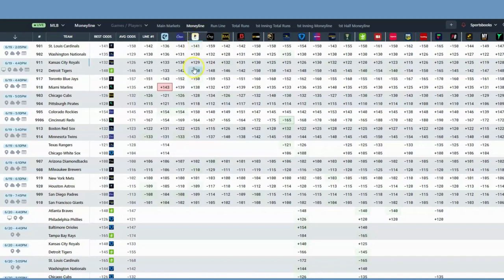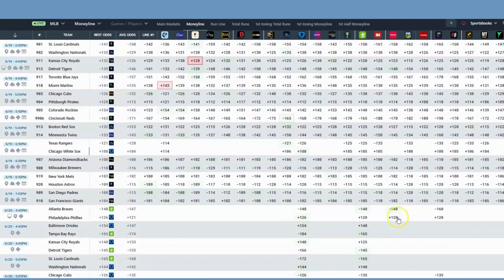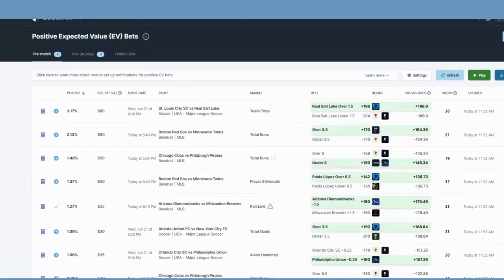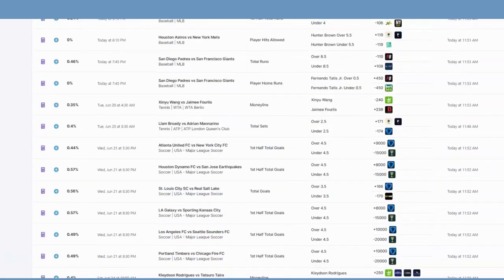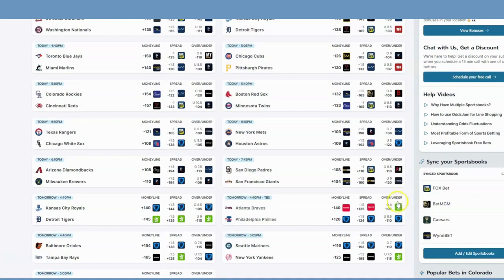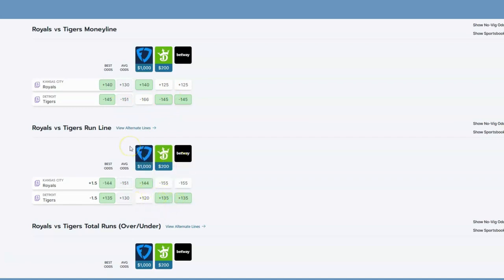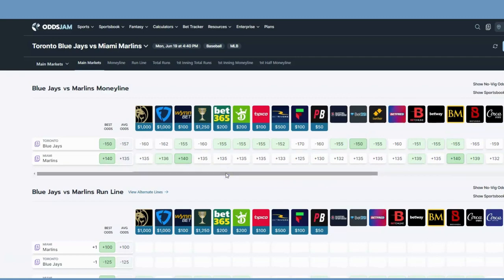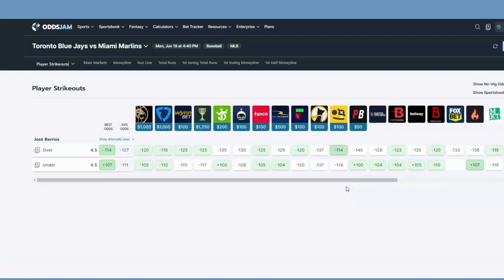DraftKings Sportsbook: How to Make SERIOUS Money in 2023 (Sports Betting Tutorial for Beginners!)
Are you ready to take your sports betting game to the next level? Look no further than OddsJam, the ultimate toolset designed to help you make money on DraftKings Sportsbook. In this comprehensive guide, we'll walk you through the process of using OddsJam's powerful features to uncover pricing outliers and secure the best prices, ultimately increasing your chances of earning significant profits on DraftKings Sportsbook.

OddsJam offers a suite of cutting-edge tools and features specifically tailored to sports bettors. By utilizing their platform, you gain access to real-time odds comparison, line movement alerts, and value betting opportunities, ensuring you're always equipped with the most accurate and up-to-date information for your wagers.

One of the key strategies OddsJam employs is the identification of pricing outliers. By comparing odds across multiple sportsbooks, OddsJam detects instances where a particular sportsbook offers odds that are significantly different from others in the market. These outliers present valuable opportunities to exploit discrepancies in pricing, allowing you to place bets at the most favorable odds and increase your potential returns.

Additionally, OddsJam's best price feature enables you to find the sportsbook offering the highest odds for a particular event. This tool ensures that you consistently secure the most advantageous prices, maximizing your potential profits over time. By capitalizing on the best prices available, you can effectively boost your overall betting performance and gain an edge against the sportsbook.

Whether you're an experienced bettor or just starting your sports betting journey, OddsJam provides the tools and insights necessary to make informed decisions and increase your chances of success. Their user-friendly interface and intuitive features make it easy to navigate and utilize the platform, empowering you to make strategic wagers with confidence.

So, if you're looking to take your sports betting to the next level and unlock a world of profitable opportunities, join us as we explore how to use OddsJam's betting tools on DraftKings Sportsbook. Start leveraging pricing outliers and securing the best prices today to enhance your chances of winning and maximize your profits.